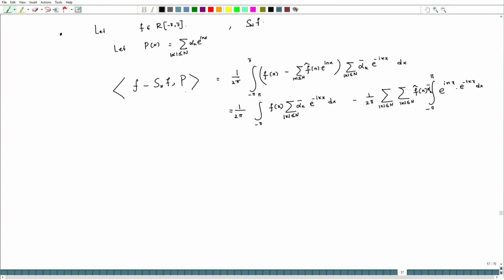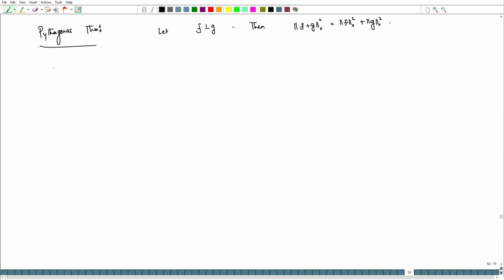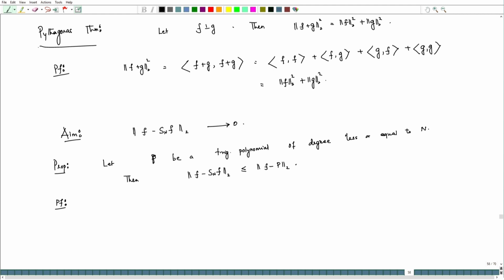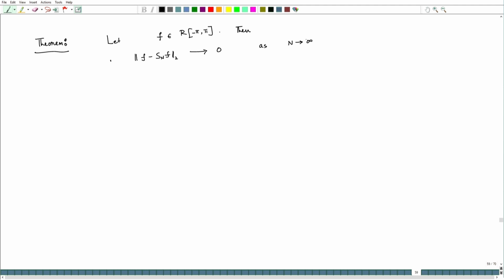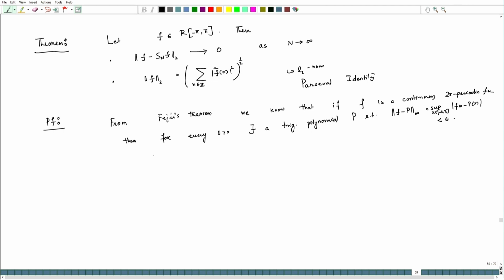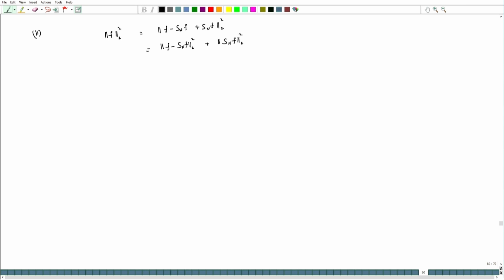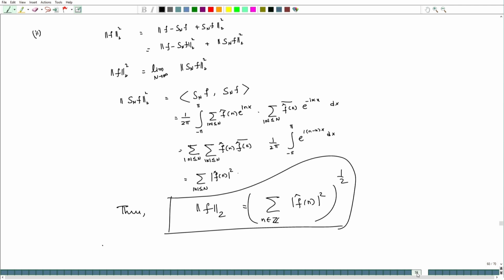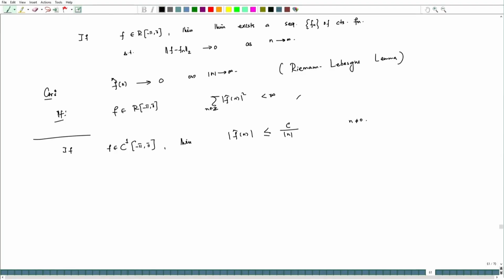Lecture 17: Pythagoras theorem and Parseval identity